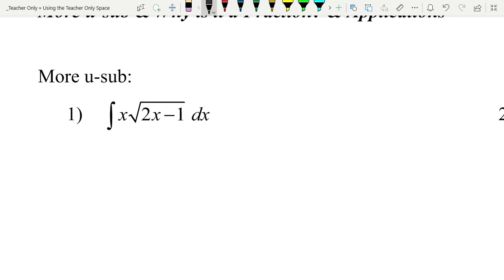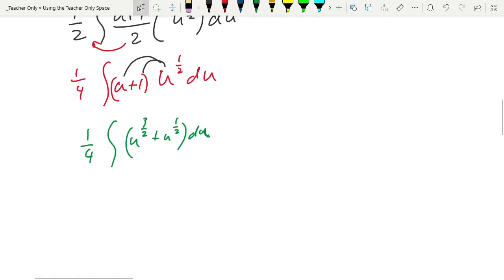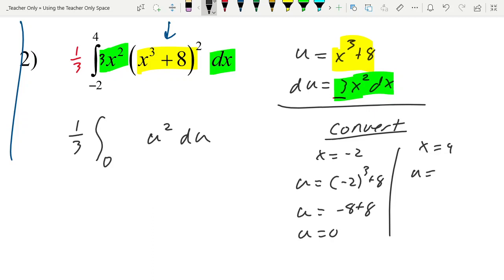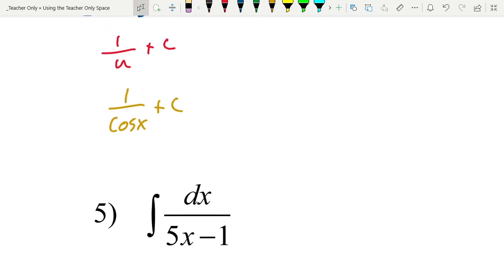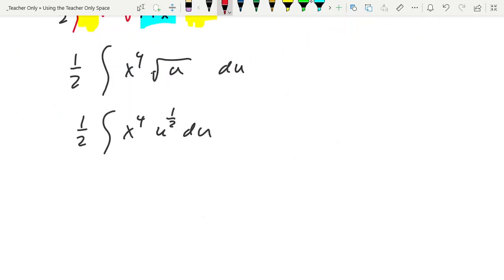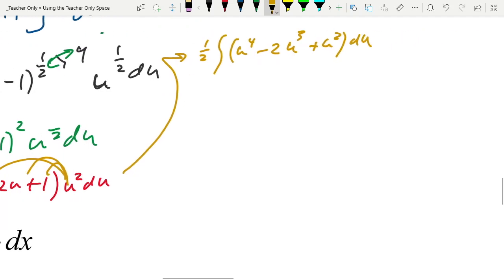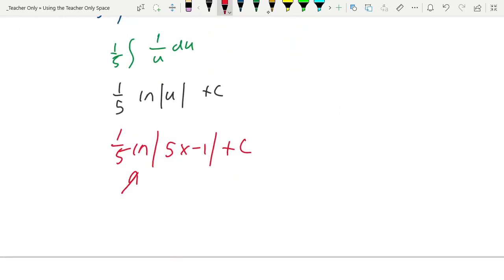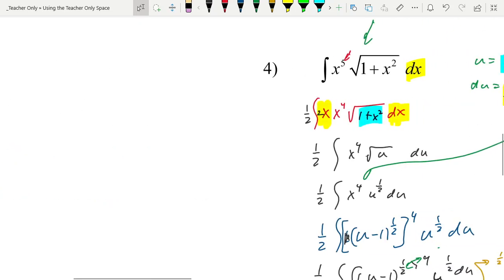MAT220 Lecture Video - More U-sub - Calculus 1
There is an error in problem 4. The video with the corrected work for this problem can be found here:

In this video we will go through six problems that can be done using substitution technique of integration for calculus 1.